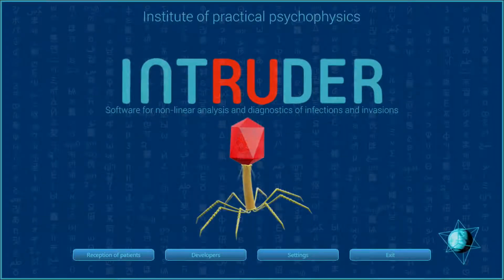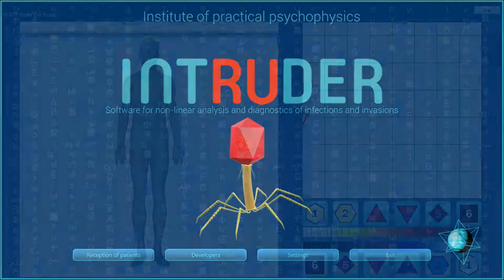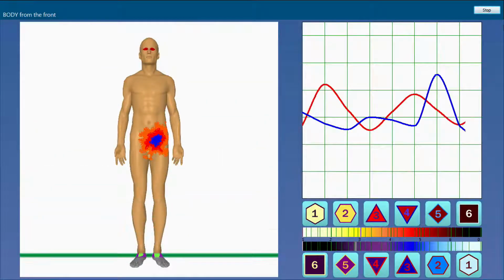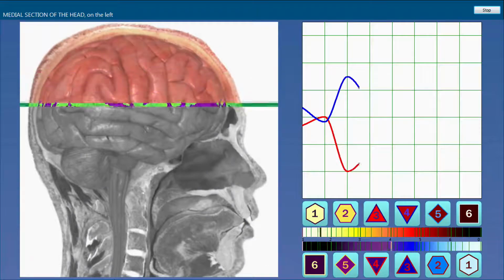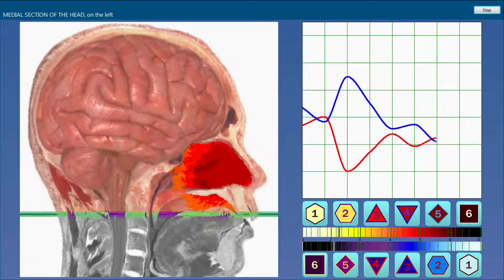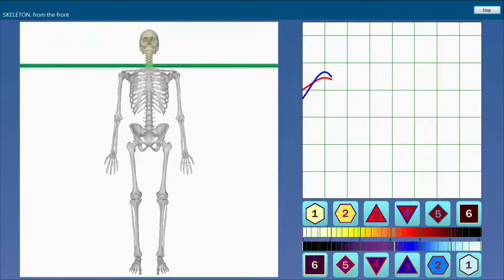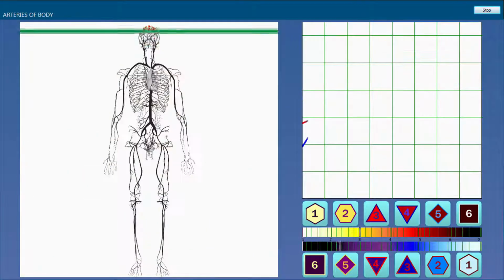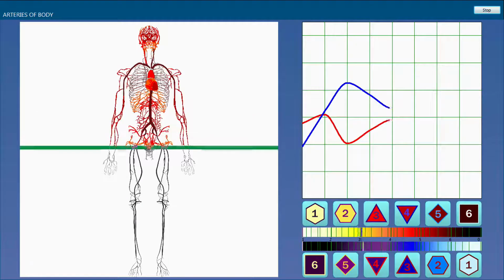Metatron Intruder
The Metatron Intruder is expected to officially launch by the end of 2017.  This system will replace the Metatron Hunter and was created for searching for parasitic flora in a human organism and for evaluating resistance to medications.

The importance of this development is defined by the ever growing amount of drug resistant "super-bacteria".  The NLS-method and computer-based express-evaluation of activity and resistance of a large number of pathogenic microorganisms to all existent antibacterial (antiparasitic) preparations may be the best possible alternative to modern medical techniques.